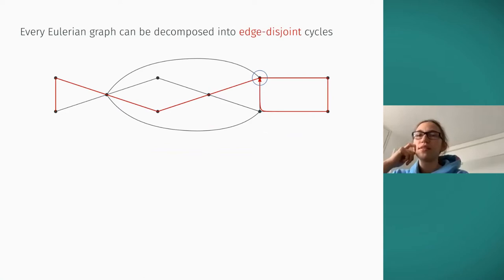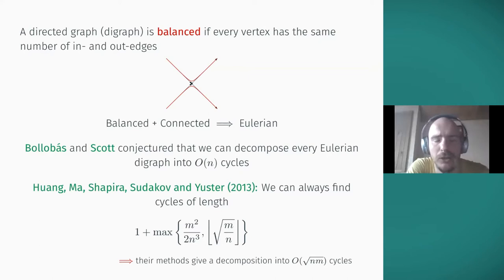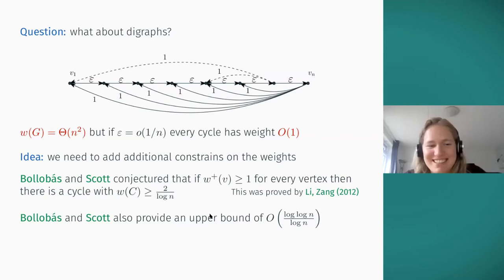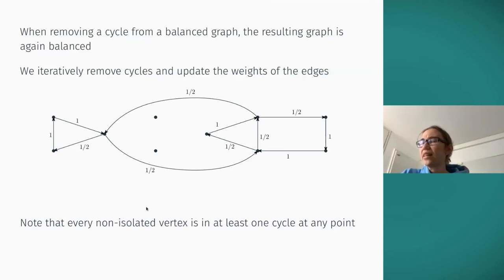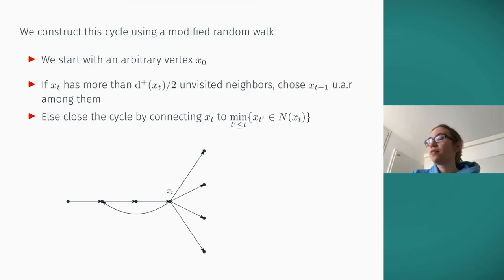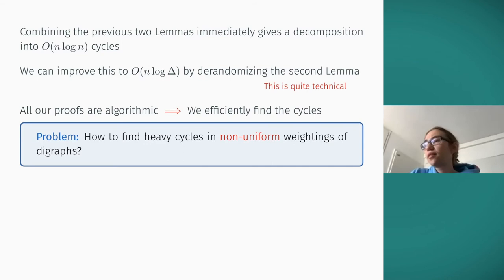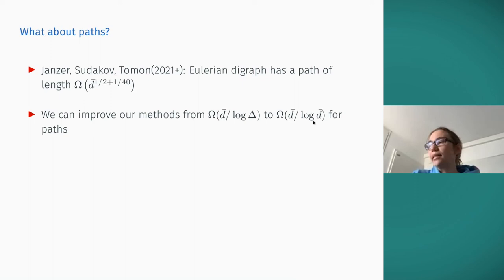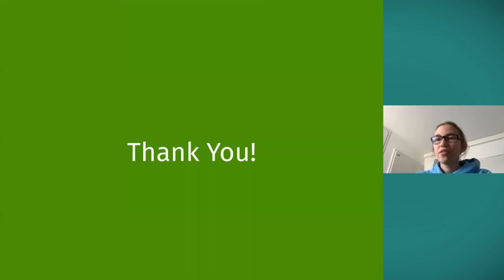Charlotte Knierim - "Long Cycles, Heavy Cycles and Cycle Decompositions in Directed Graphs"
The talk "Long Cycles, Heavy Cycles and Cycle Decompositions in Directed Graphs" by Charlotte Knierim on the Moscow Conference on Combinatorics and Applications at MIPT.

Annotation:
In this talk I show a connection between heavy cycles and cycle decompositions. We prove that every directed Eulerian graph can be decomposed into at most O(n log Δ) disjoint cycles, thus making progress towards the conjecture by Bollobás and Scott, and matching the best known upper bound from the undirected case. This also implies the existence of long cycles differing to the Erdős–Gallai bound for undirected graphs in only a log factor Our approach is based on finding heavy cycles in certain edge-weightings of directed graphs. As a further consequence of our techniques, we prove that for every edge-weighted digraph in which every vertex has out-weight at least 1, there exists a cycle with weight at least Ω(log log n/log n), thus resolving a question by Bollobás and Scott. Aditionally we discuss how our methods transfer to finding long directed paths.